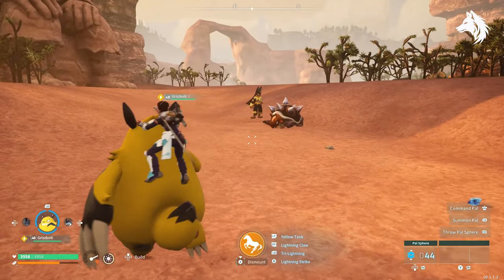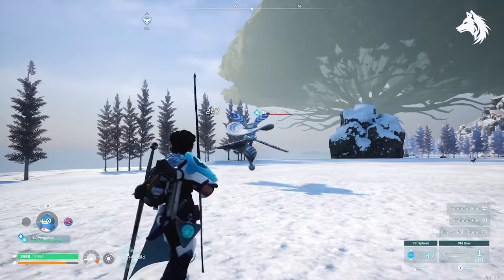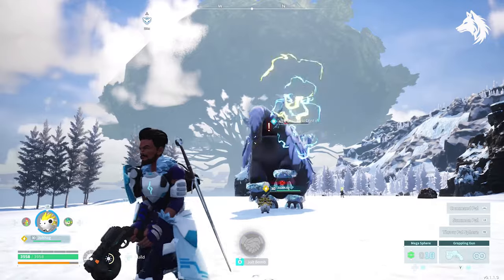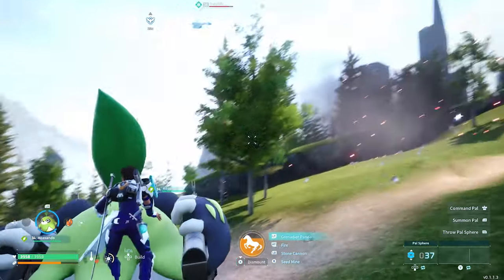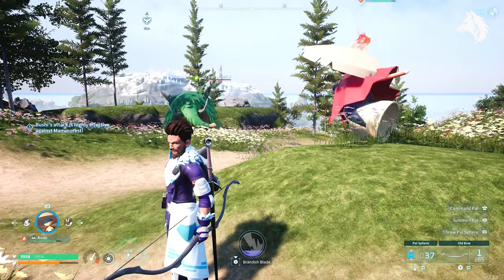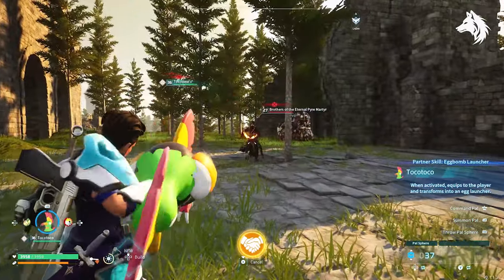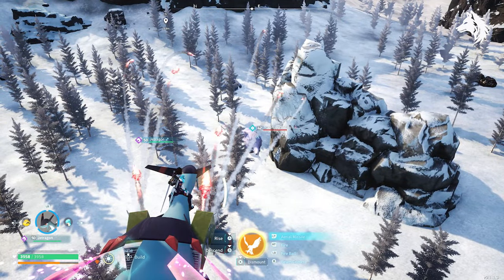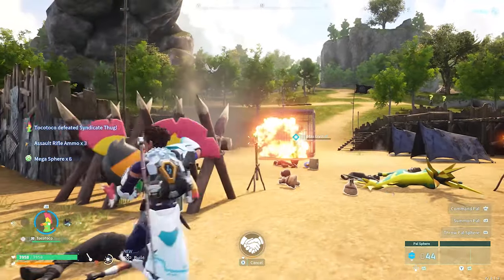Palworld 15 STRONGEST Pal Skills In A FIGHT! Rockets, Guns, Grenades & MORE!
Every pal has a partner skill but some are more powerful than others in a fight.  These are the best unique abilities you can use in Palworld. From machine guns to rockets launchers.  Some are just the pals natural ability but for most of these you will need to build the pals mount first in order to use.

*Timestamps*
0:00 - Intro
0:41  - Daedream Dreamchaser
1:03 - Foxparks Flamethrower
1:17 - Jolthogs jolt bomb
1:34 - Lifmunks Machine Gun
1:59 - Mossanda's Grenadier Panda
2:19 - Relaxasaurus's Hungry Missile
2:44 - Bushi's Brandish Blade
3:00 - Pengullet Cannon
3:18 - Incineram's Flameclaw Hunter
3:35 - Tocotoco' Eggbomb Launcher
3:57 - Grizzbolt's Yellow Tank
4:16 - Jetragon's Aerial Missile Launcher